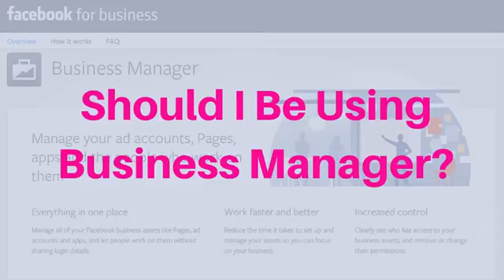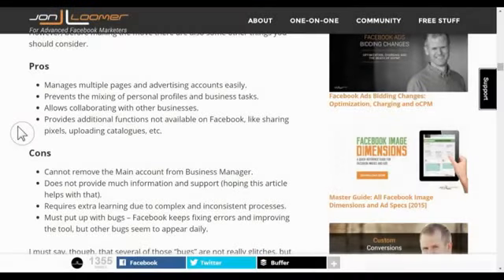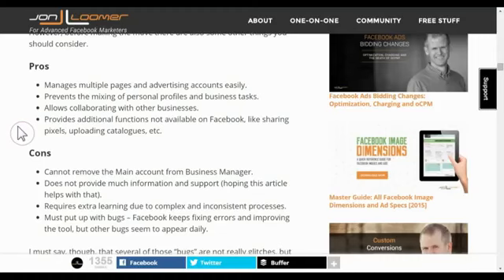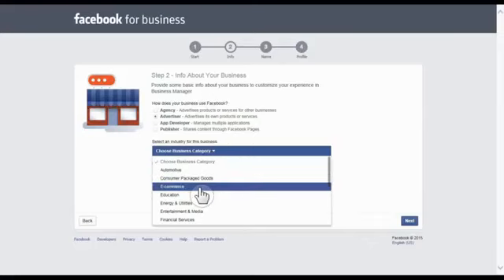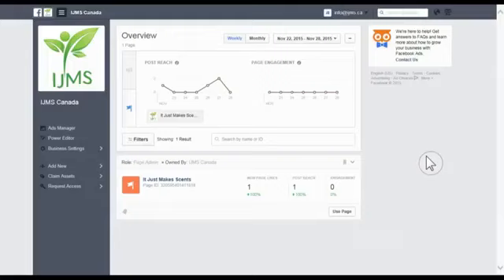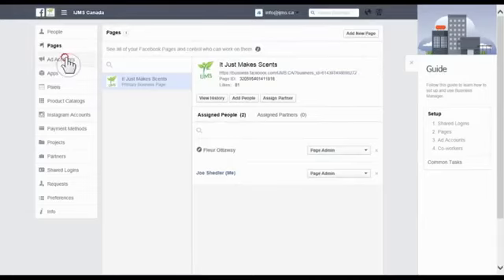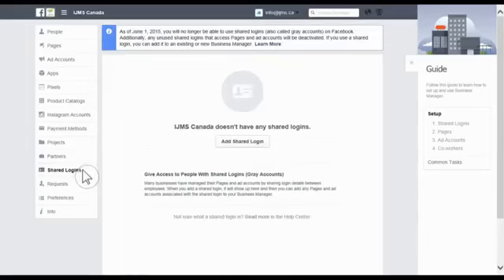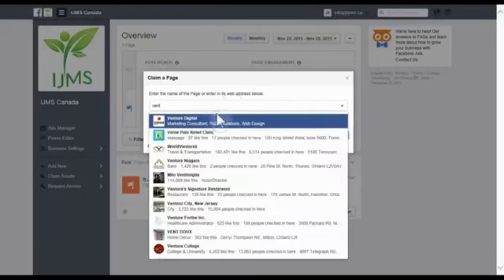Facebook Business Manager Review & Walkthrough